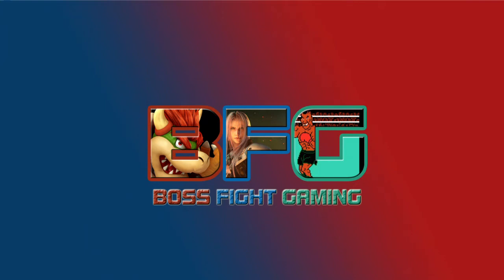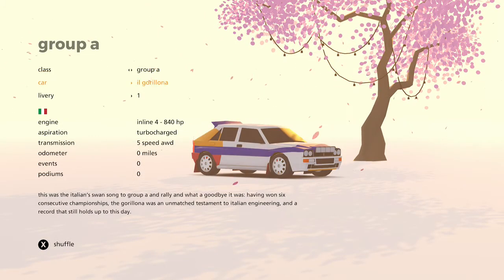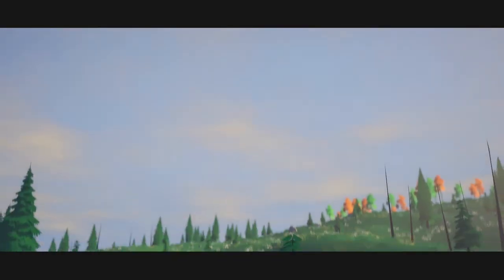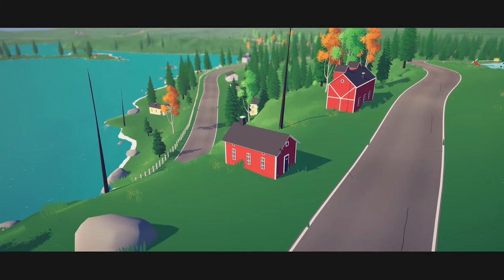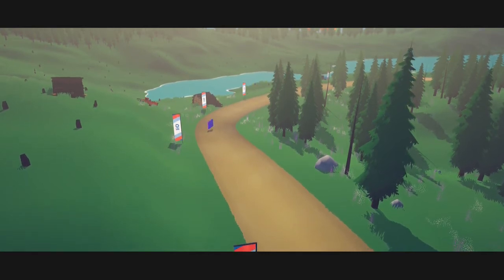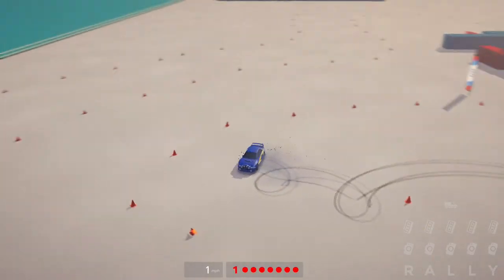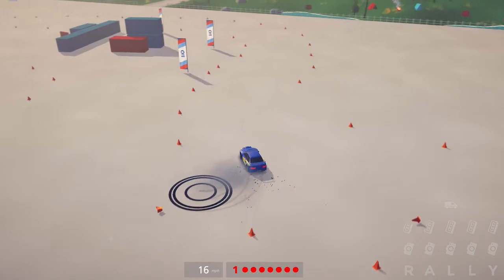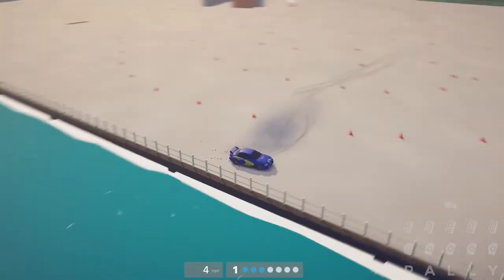Art of Rally - Achievement Guide - good drivers have dead flies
Super simple guide to help you get the achievement "good drivers have dead flies" in the game Art of Rally - follow along and get your achievement points up in no time.